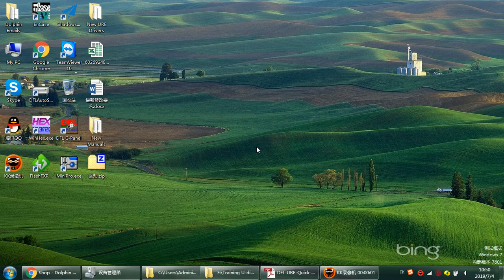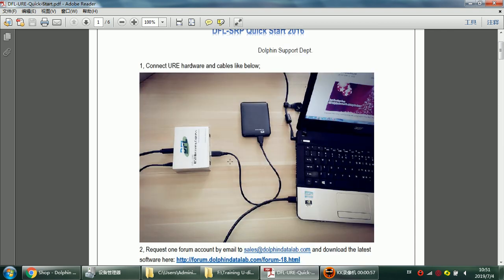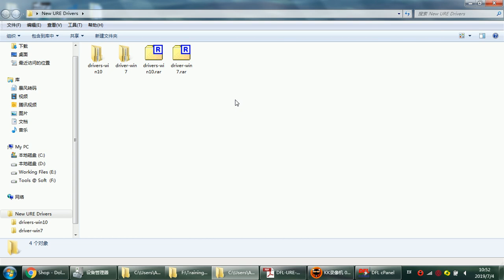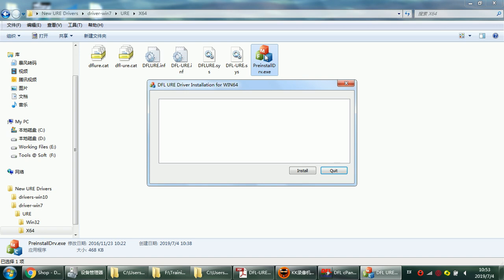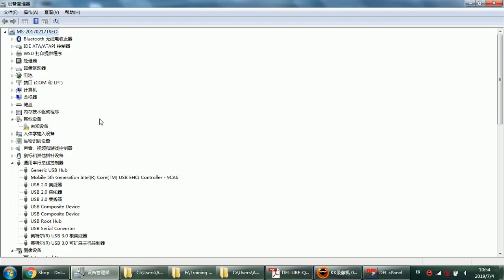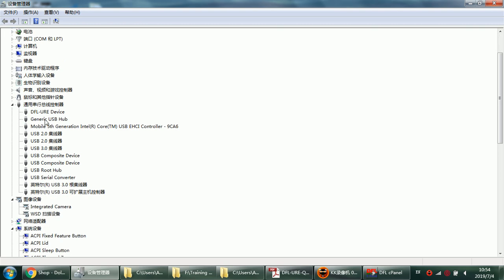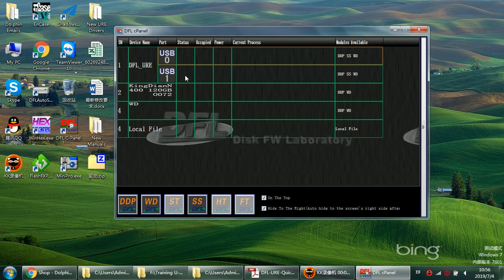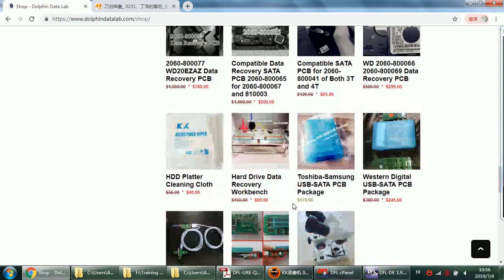DFL URE Installation Video Premium Drivers 2019-07-04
DFL URE Installation Video Premium Drivers 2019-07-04. The new URE driver is no longer required to be signed and It's driverless as  DFL-SRP and DFL-DRE!